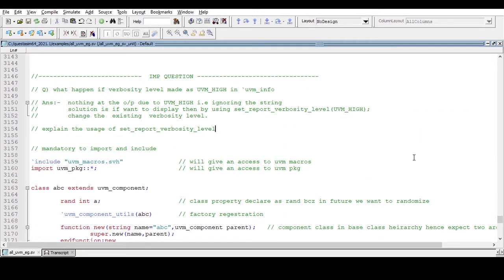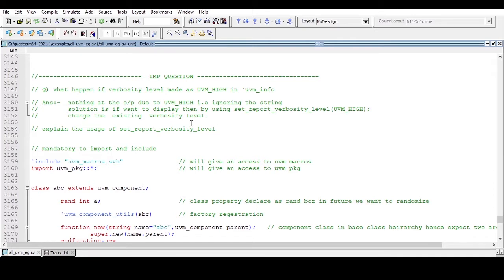set_report_verbosity_level w.r.p.t UVM.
This video is all about set_report_verbosity_level w.r.p.t UVM.
And a question called what happens if verbosity level is made as UVM_HIGH in `uvm_info.